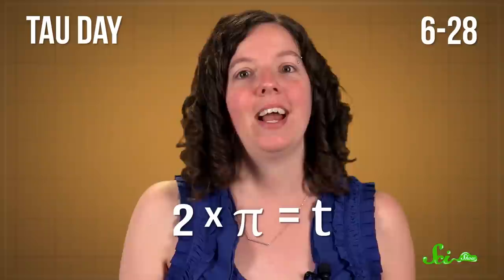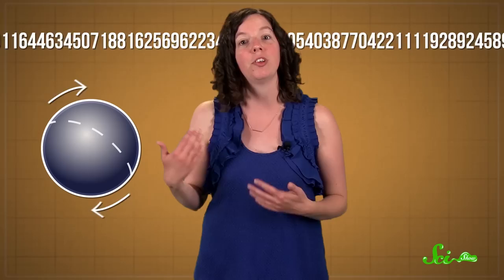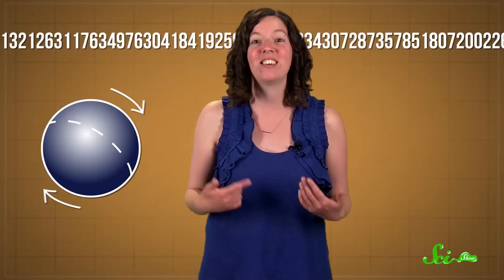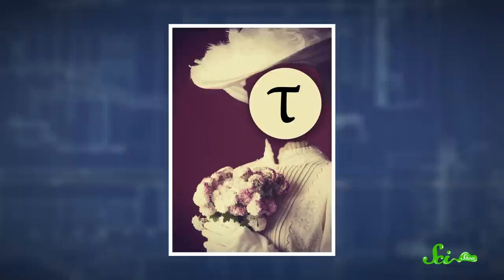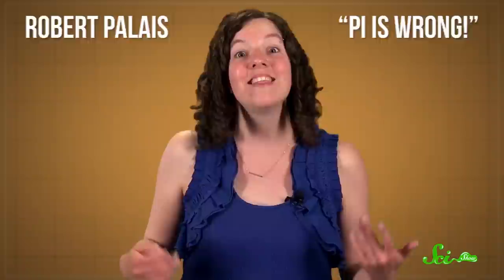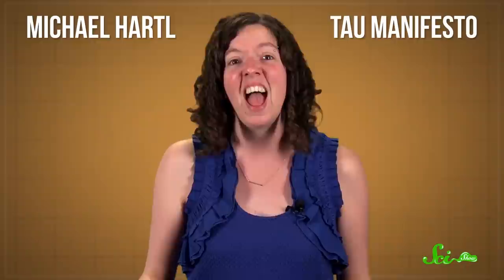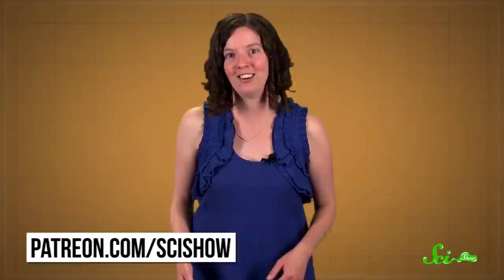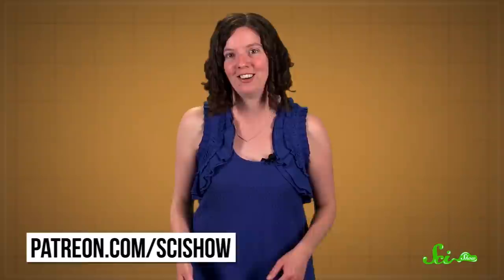Happy Tau Day!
June 28 is Tau Day! Join SciShow as we celebrate circles by exploring the many uses of twice pi.